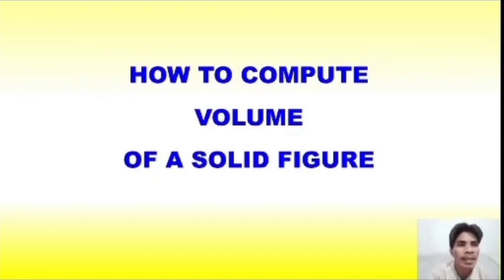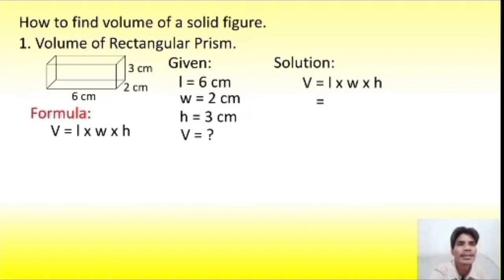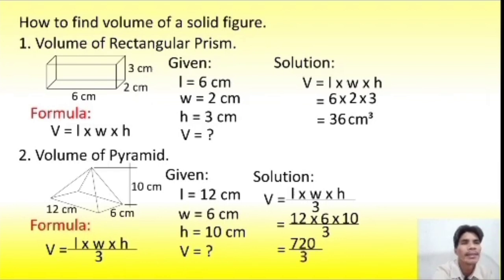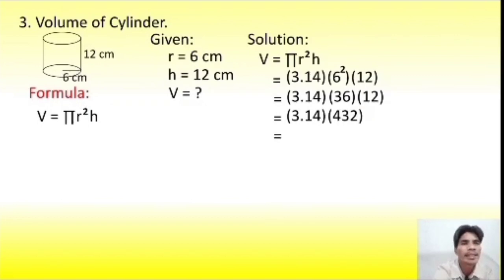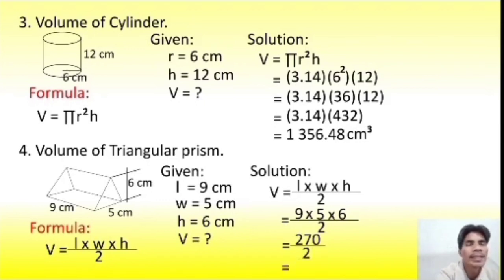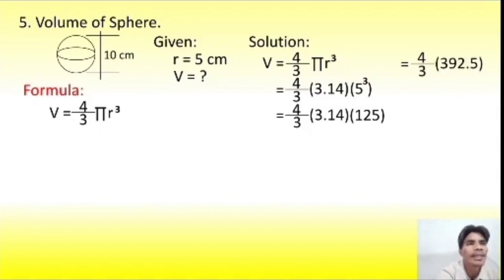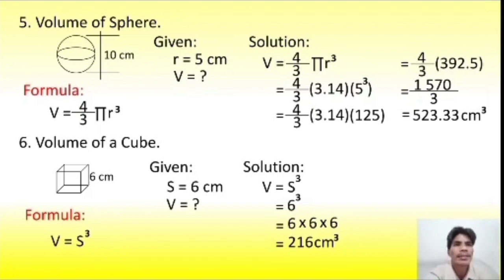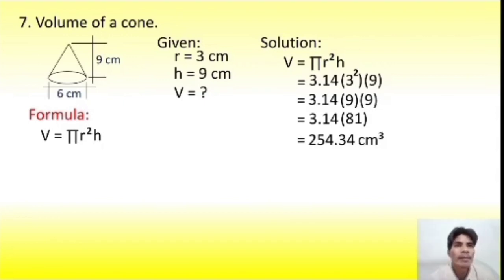Easy way in computing Volume of a solid figure.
this video is all about math tutorial, computation of volume of a solid figure, easy way, simple tips on how to solve,

markmysam channel